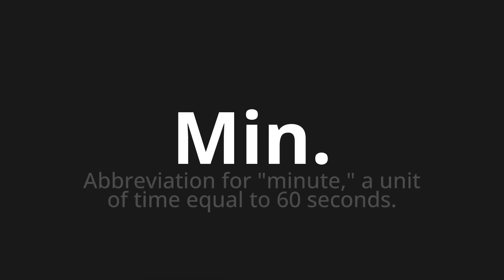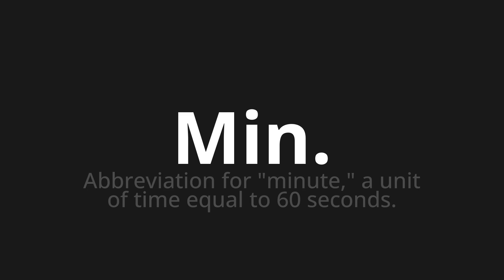How to pronounce Min.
Master the Pronunciation of 'Min. Which means min.' - which means : Abbreviation for "Minute," A Unit of Time Equal to 60 Seconds. 📝 with @PizzaPronunciation 🎓🗣️ - [Your Guide to Italian]

Learn to pronounce 'Min.' perfectly in Italian with our easy and engaging tutorial by @PizzaPronunciation! 📖📽️ In this comprehensive video, we provide you with native speaker examples 🗣️👂 and phonetic breakdowns 🎵 to ensure you get the pronunciation just right.

How to say Min. in Italian